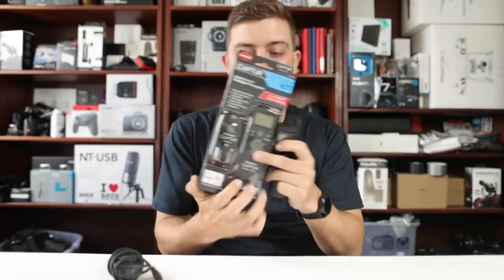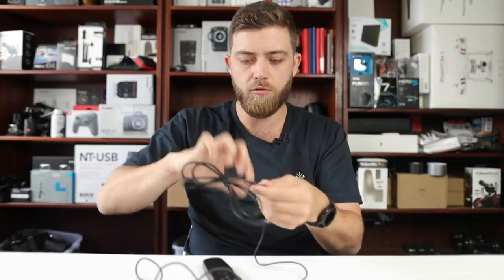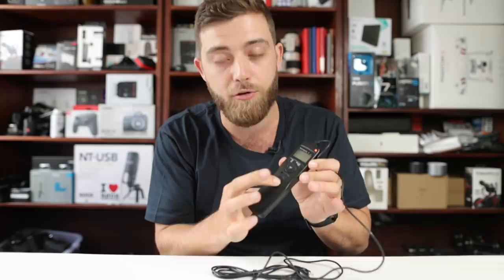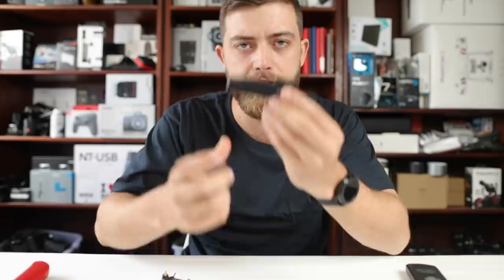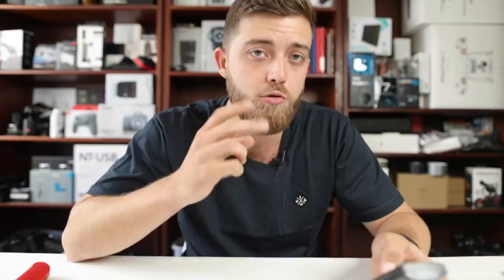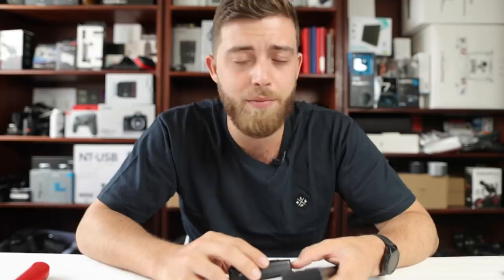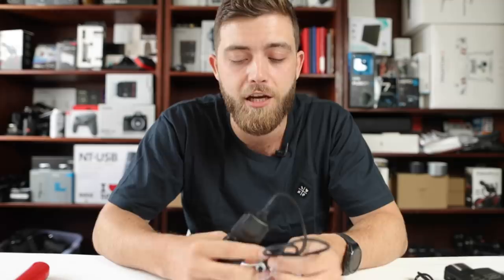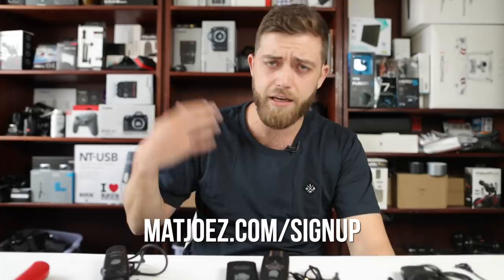Cheap timelapse remote VS Expensive timelapse remote - Hahnel Captur timer remote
Should you get a cheap timelapse remote? Should you get a more expensive timelapse remote? Watch this video and find out.

Cheap remote
Hahnel Captur Timer remote
Expensive remote

Read the blog post and find out why I shoot with timelapse remotes even though my cameras have timelapse intervalometers built in!